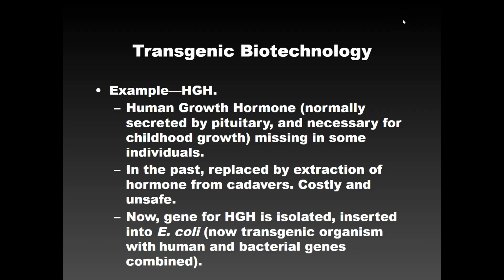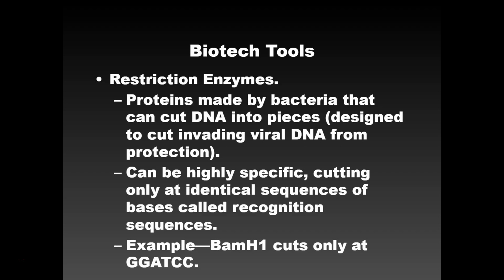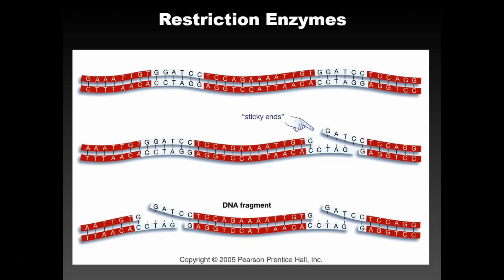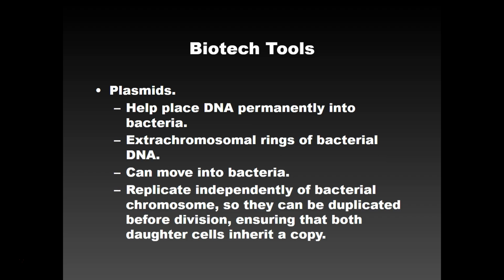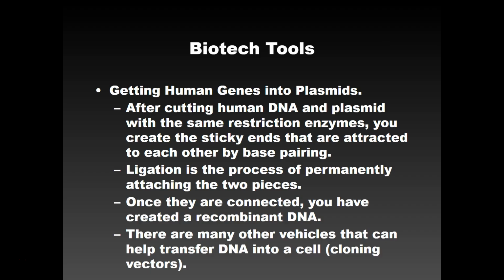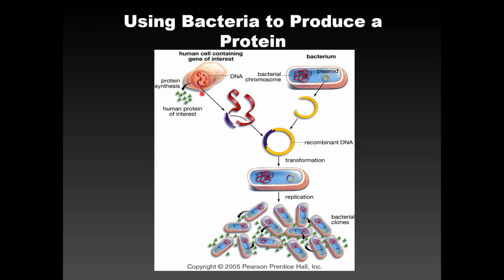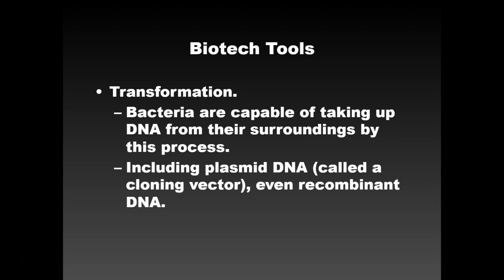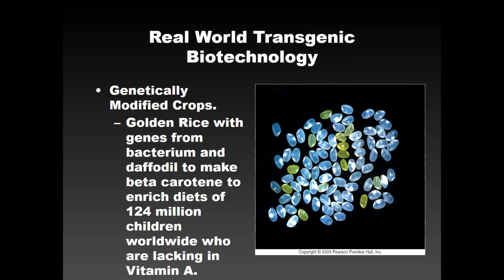111 biotech part 2